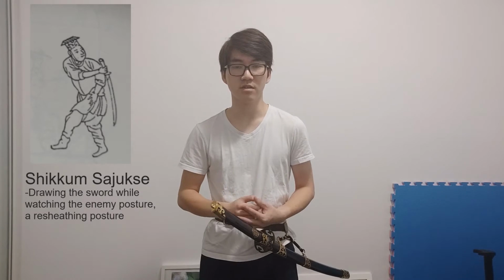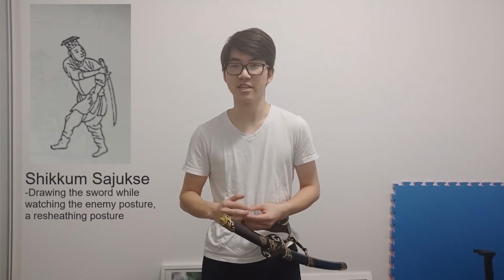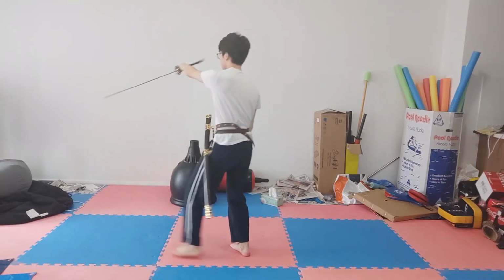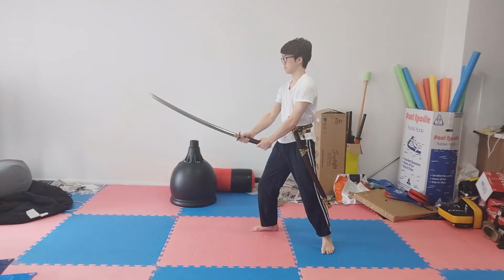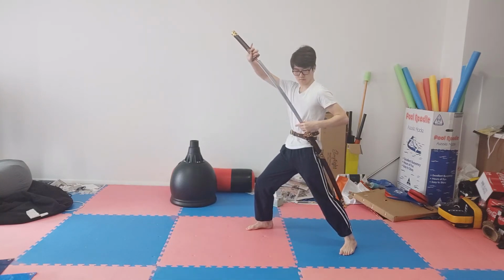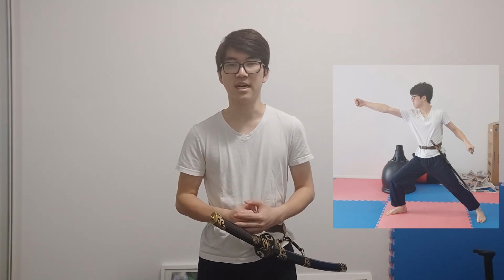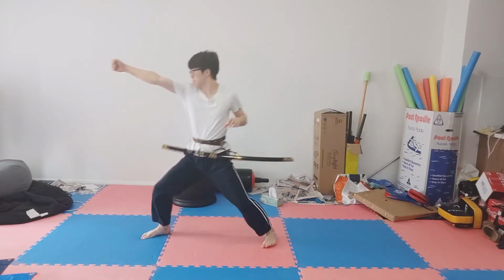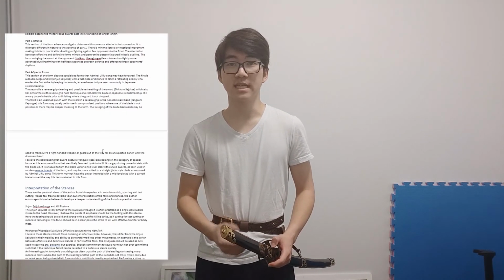Jedok Geom Part 12 - Shikkum Sajukse and Jangkum Kayongse, the Special Forms [jedok geom series]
Welcome to the Jedok geom series where I break down the Admiral's sword form and show you the stances and my interpretation of them. I'm not an expert so feel free to disagree with my conclusions, these are just what I have found to work well for me.

In the final episode of the Jedok geom series, we talk about the two special forms, the Shikkum Sajukse and the Jangkum Kayongse. These are dressed up flashy forms so I show how they are practised in the form as well as how I would do the practically without the unnecessary spins. The Shikkum Sajukse is the drawing the sword while watching the enemy, a resheathing posture while staying vigilant for enemy attacks. The Jangkum Kayongse is the hidden sword posture, a powerful punch. I think the Jangkum Kayongse is the start of many unarmed forms to counter armed opponents if neeeded.

Contents:
Intro 0:00
Special forms of Jedok Geom 0:15
Shikkum Sajukse flashy version 0:58
Shikkum Sajukse practical version 2:54
Jangum Kayongse 4:07
Unarmed self defence form 4:37

Here is my interpretation of the form. I have also transcribed the form as it is practised in Korea in more detail to hopefully make it more accessible to the English speaking community.

Swords: Tamahagane clay tempered byeolungeom 76cm blade length

Always be aware of your surroundings and minimise harm to yourself, others and your environment. Never use weapons when intoxicated or upset or for any act of violence. Practise unfamiliar forms with a bokken before using a live blade